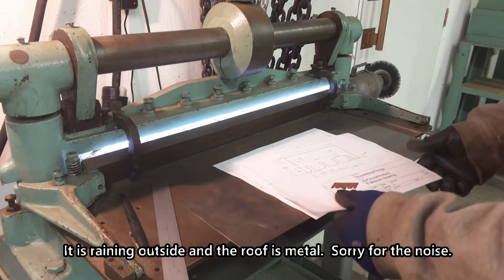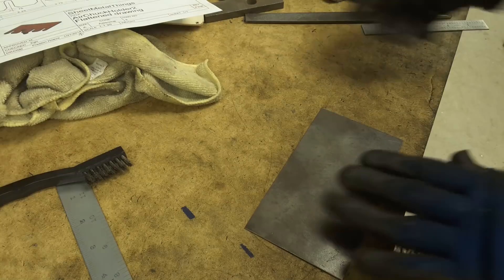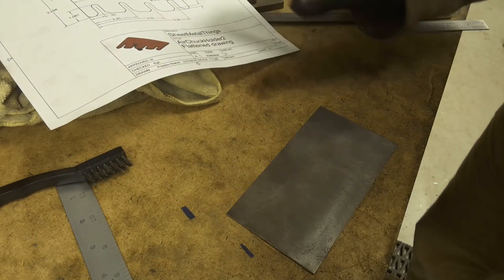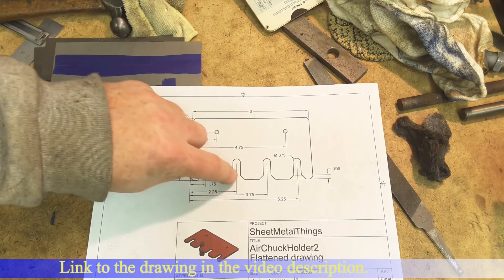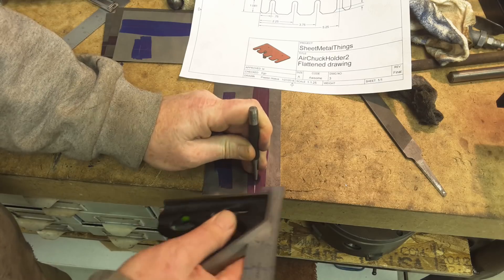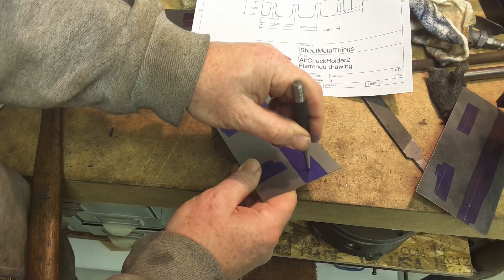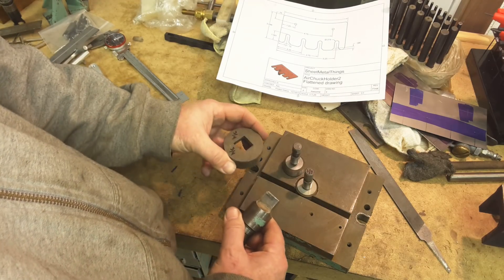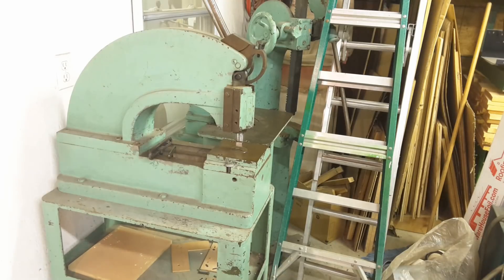Sheet metal - Air Chuck Tool Rack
This is a follow on to my previous video on designing this sheet metal project using Fusion 360 and the new(er) sheet metal capabilities it provides.
I use a series of button punches and manual tools to fabricate several instances of this handy little rack.

Layout pen I used
Starrett Automat Center punch
A good set of center punches